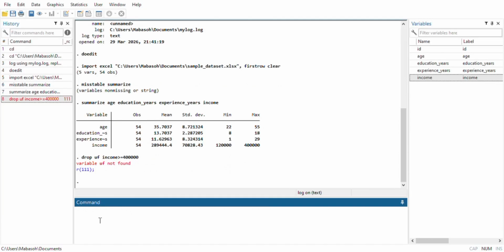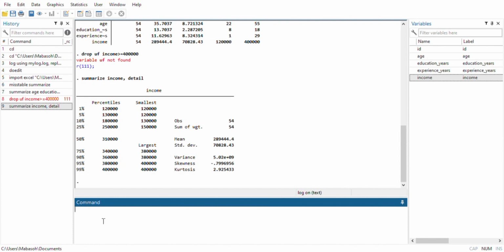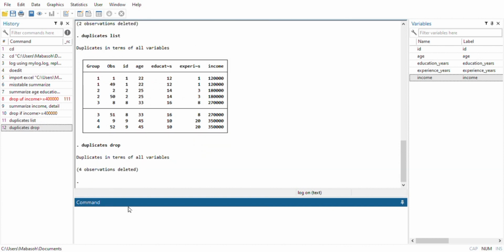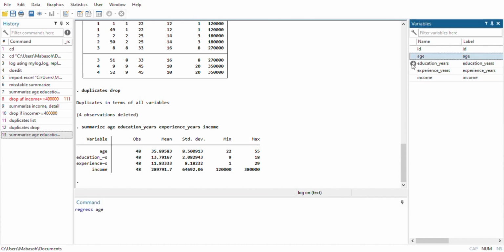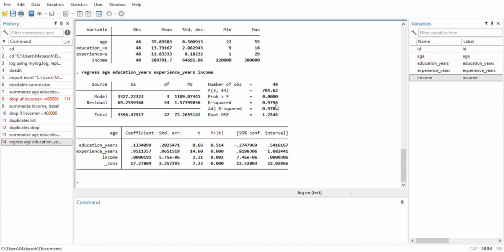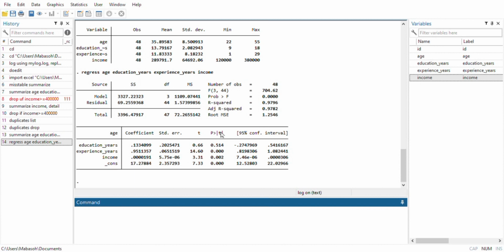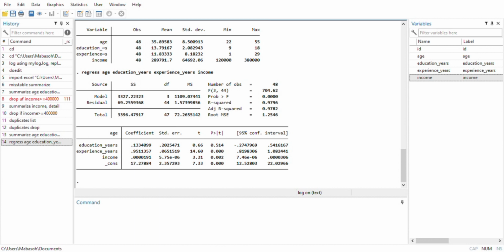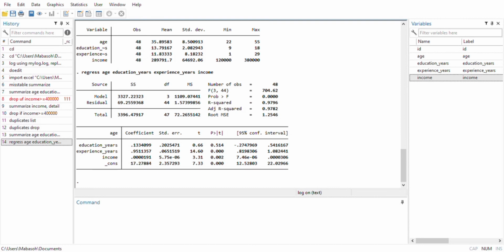March 30, 2026